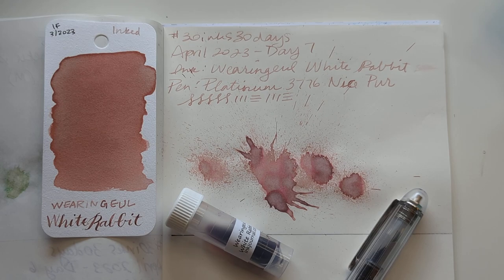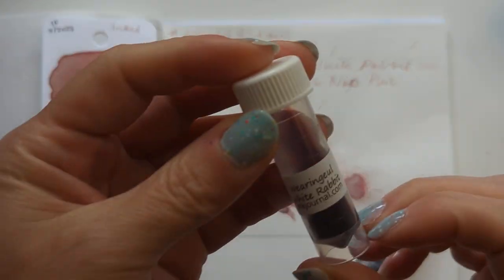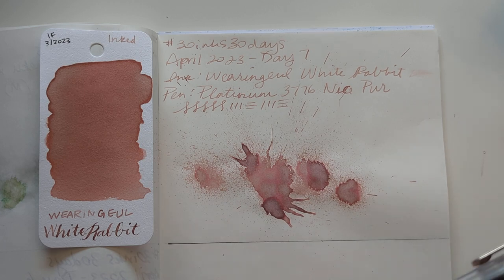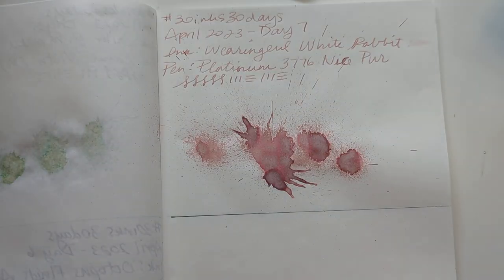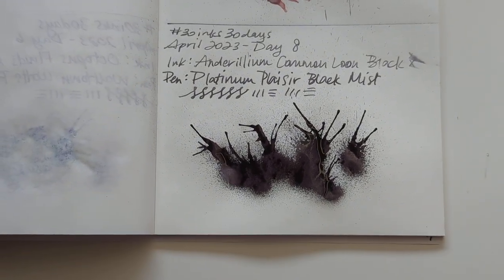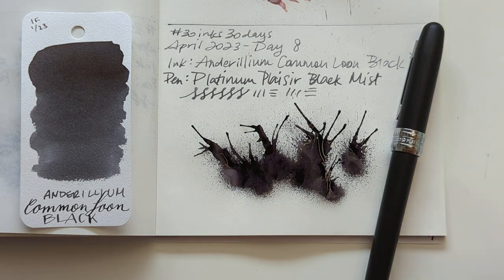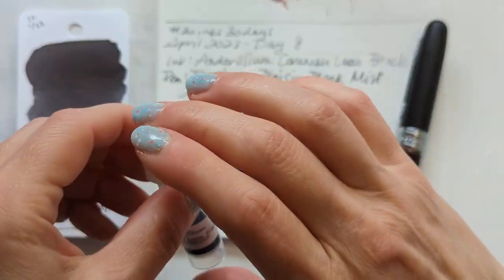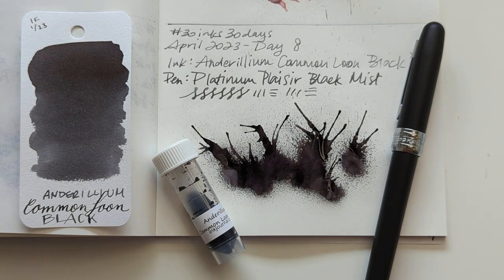30inks30days April 2023, Day 8 - Common Loon Black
Ink: Anderillium Common Loon Black
Pen: Platinum Plaisir Black Mist (M)